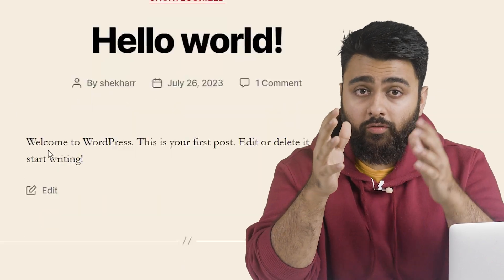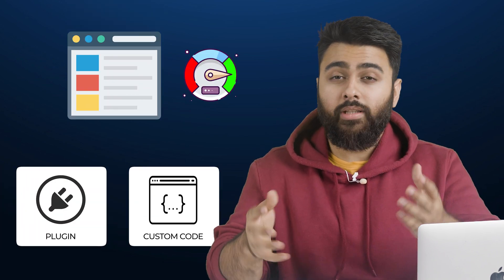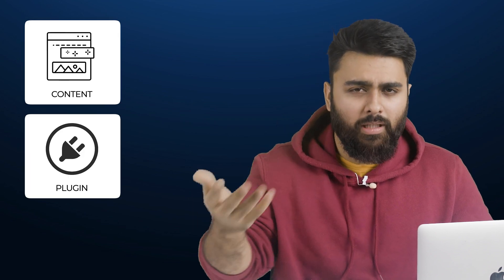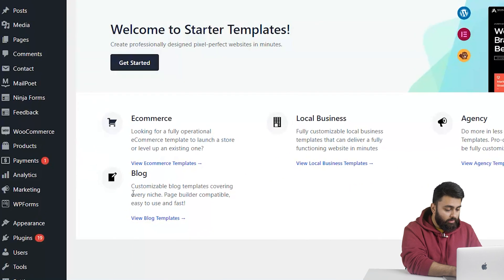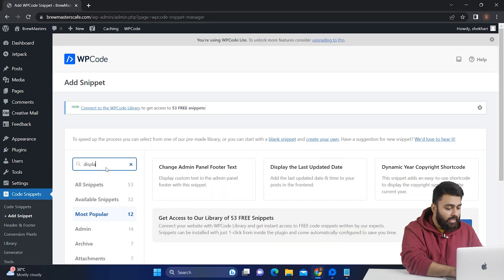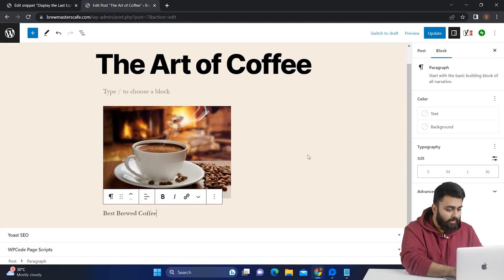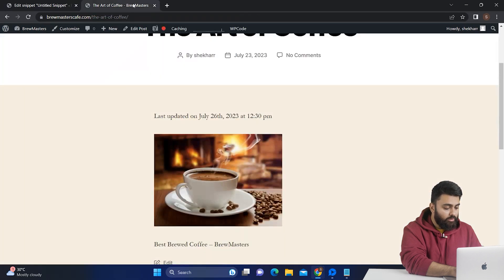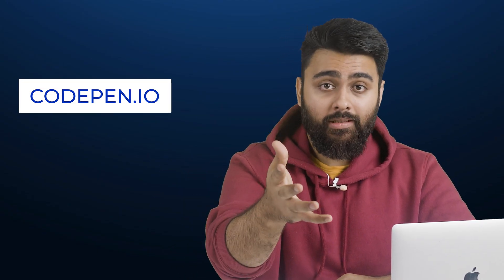Easily display "Last Updated Date" for Posts in WordPress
Best FREE method to display your "last updated date" for blogs in WordPress and to make sure it is a fast website, try our free speed plugin P.S.

00:00 - Free Plugin for "Last Updated Date"
00:35 - Check If Danger of Site Slowing Down
02:15 - Add Code Snippet for "Last Update Date"
03:15 - Customise Font of "Last Updated Date"
03:55 - Free Styles for "Last Updated Date"